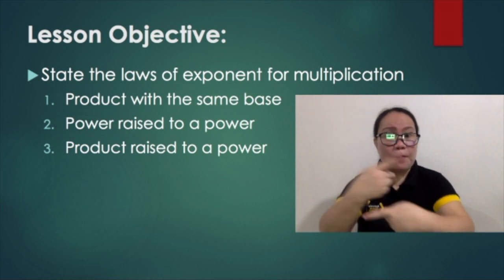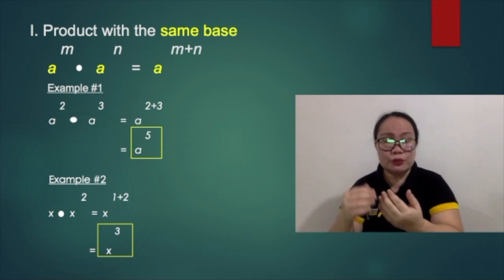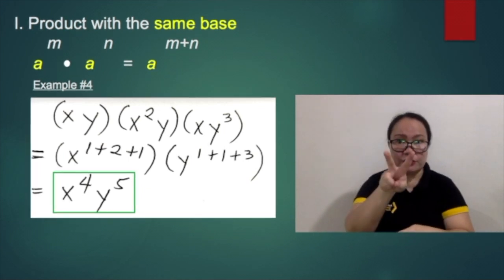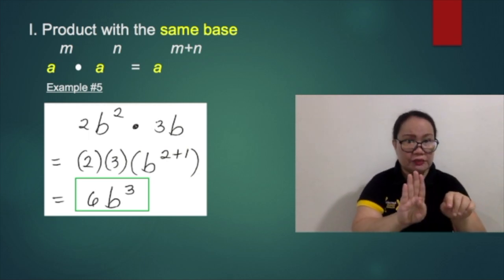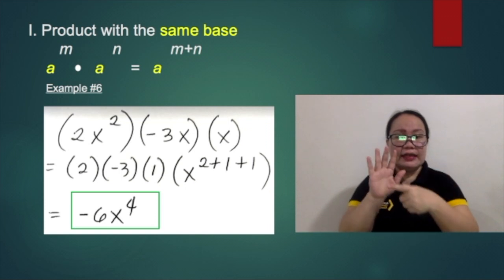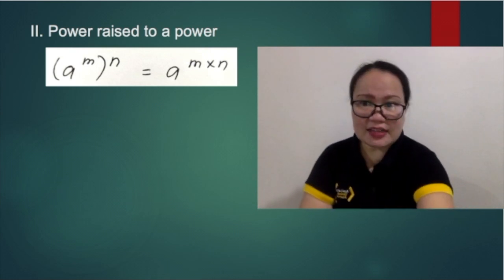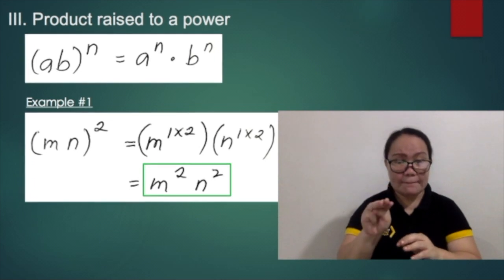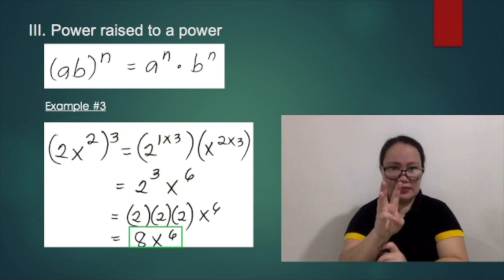LAWS OF EXPONENT FOR MULTIPLICATION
Grade 7 Math Video Lesson